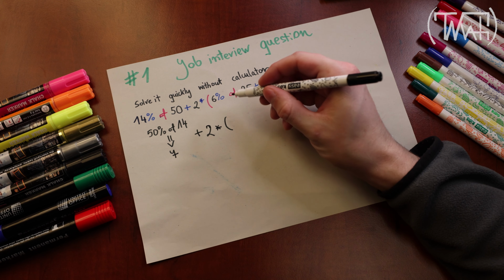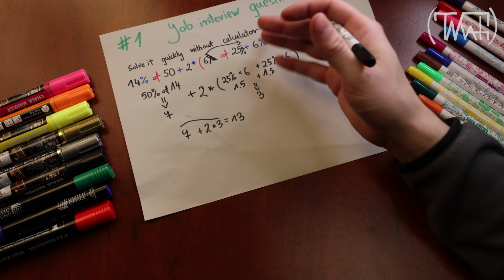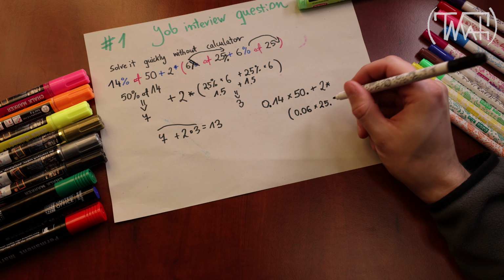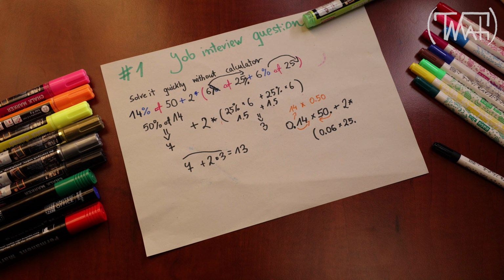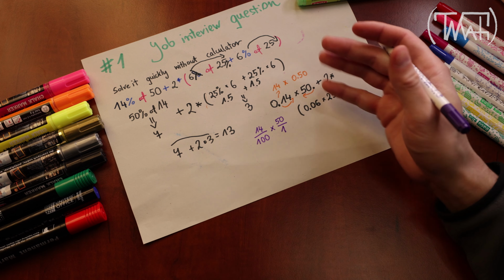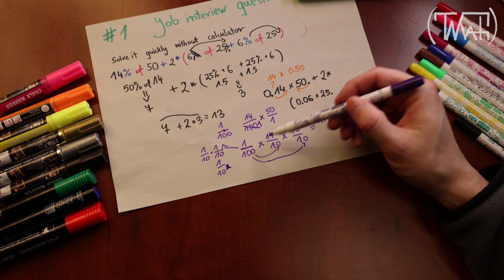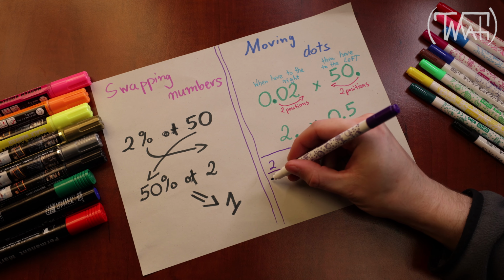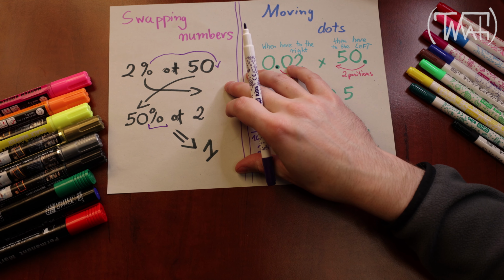Job interview questions no. 1 - quick calc of percentage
This is first video of the series - Job interview questions where we are presenting popular math & logic questions.